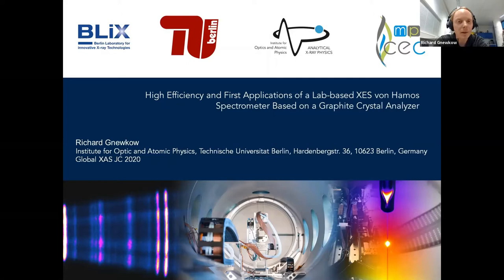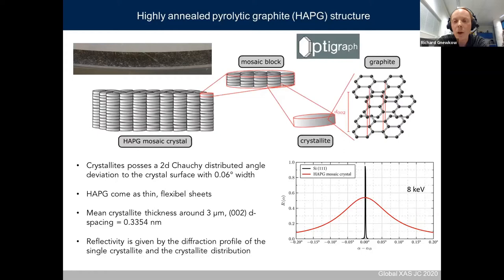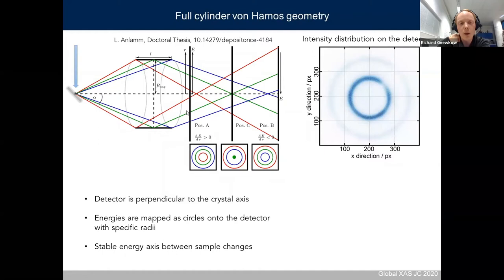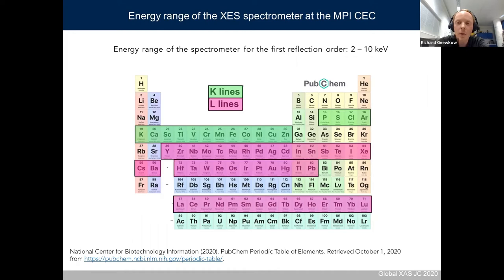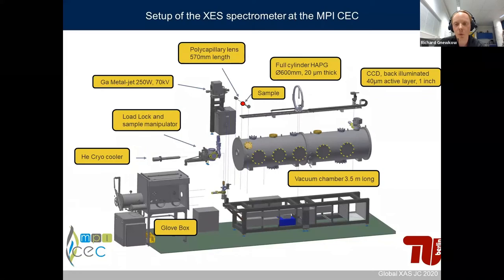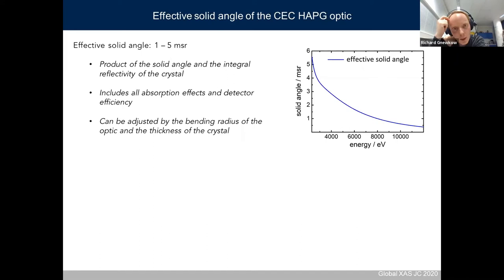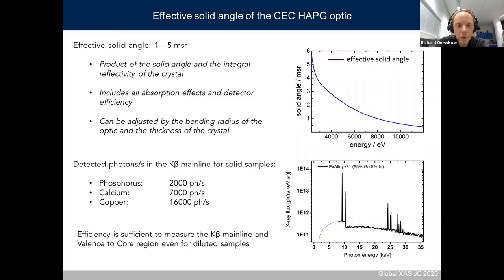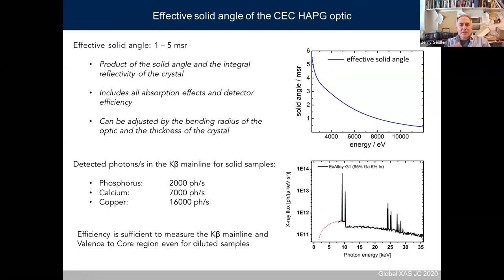High Efficiency and Applications of a Lab-based XES Spectrometer: XAS Journal Club, Richard Gnewkow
Title: High Efficiency and First Applications of a Lab-based XES von Hamos Spectrometer Based on a Graphite Crystal Analyzer
Speaker: Richard Gnewkow (Technical University of Berlin)
Abstract: Modern laboratory XES spectrometer can reach energy resolution comparable to synchrotron beamlines combined with a better accessibility which is particular important for routine measurements. The major limitation of lab based spectrometer is however the small incident flux compared to synchrotron sources.  The presented spectrometer partially compensates the lower flux with an efficient detection scheme based on a highly annealed pyrolytic graphite (HAPG) crystal analyser in full-cylinder von Hamos geometry which allow measurements of the valence-to-core (VtC) region on dilute samples within hours.  I will introduce the HAPG crystal and its influence on the detection concept. The instrumentation, sample environment and performance with respect to energy resolution and efficiency are discussed afterwards. As an example VtC measurements of different Calcium compounds will be presented.